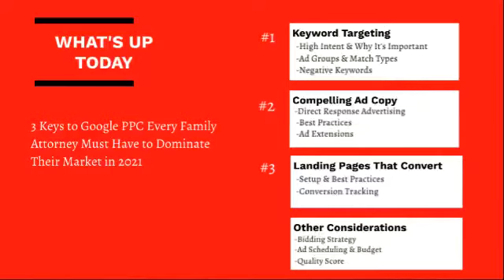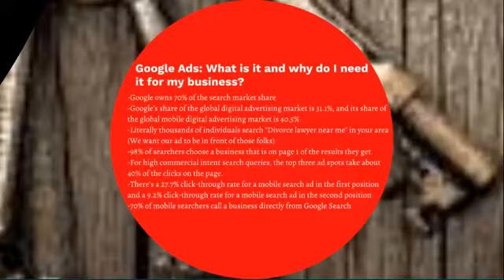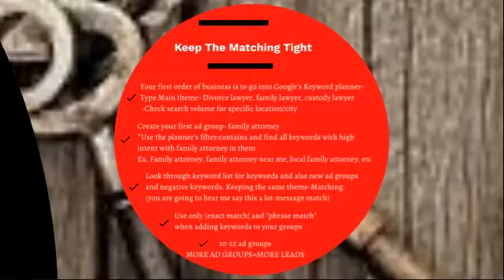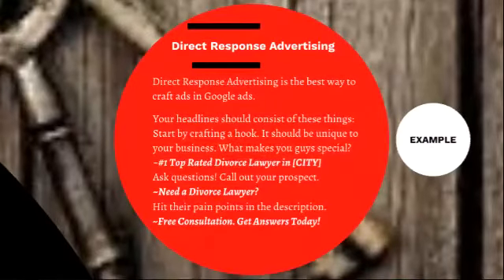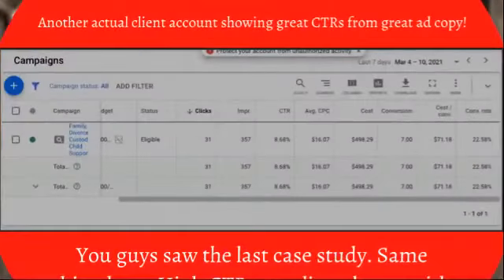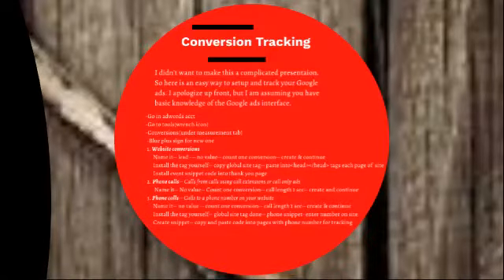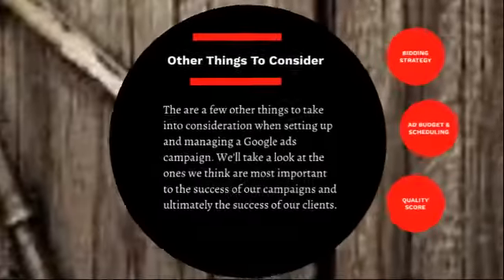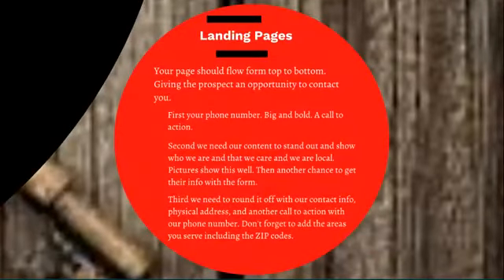How Get Family Attorney Clients with Google PPC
A short guide for family attorneys to generate high quality, high intent phone calls using Google ads. Focusing on the "3 Keys" every family attorney must have to be successful in their market.
where you can also sign up for all the latest and greatest tips to generate leads online for family attorneys using Google ads and get this presentation in a PDF guide format.